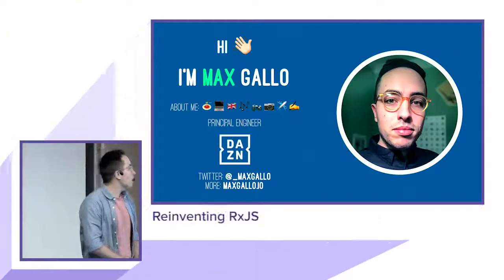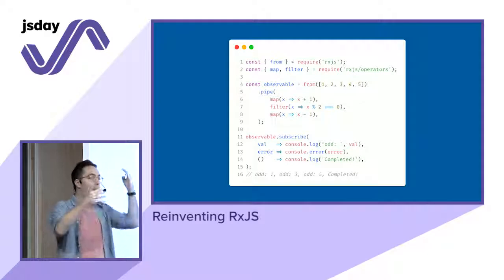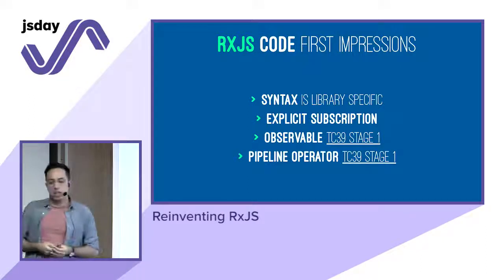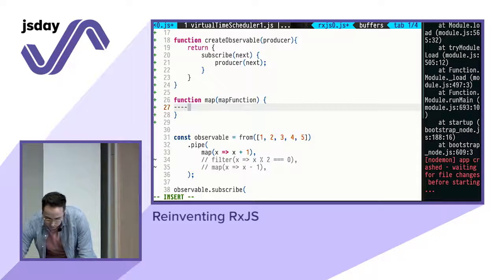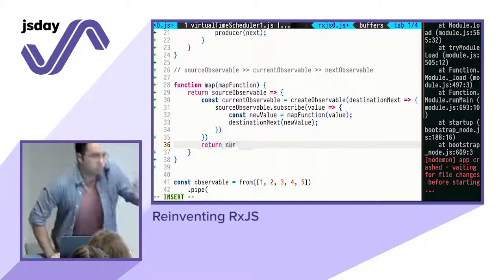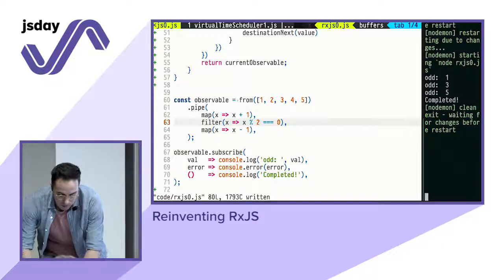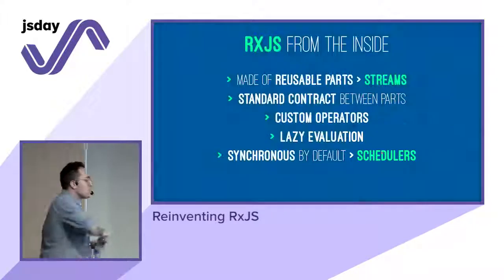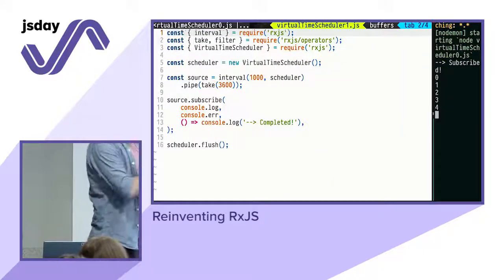Max Gallo - Reinventing RxJS - jsday 2019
RxJS has become almost a standard in the emerging reactive Front-End world. If you're not using it right now, you probably played with a few operators. In the talk we're going to rewrite RxJS from scratch, seeing behind the curtains which are the core components and the ideas of the library. You'll see how to build Observables, Subscriptions and Operator, then we'll introduce Schedulers and how they're used in RxJS. If you fancy Reactive Programming or simply you want to learn something new then... this talk is for you!

Follow @jsconfit on Twitter and Facebook